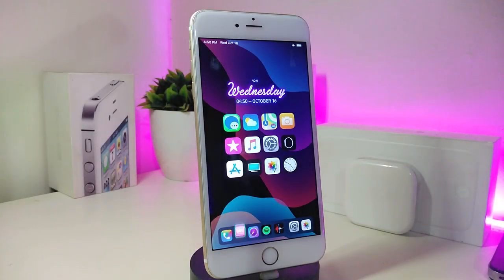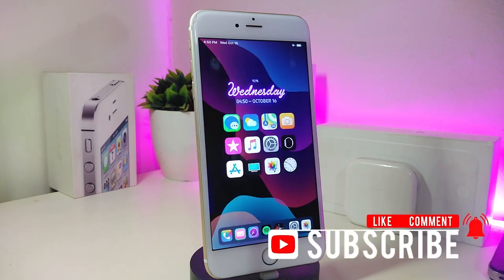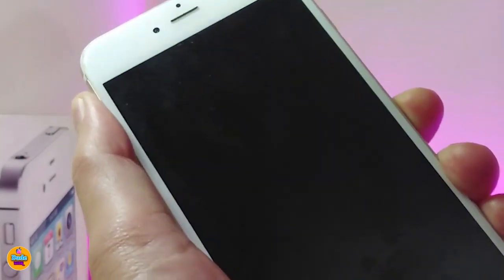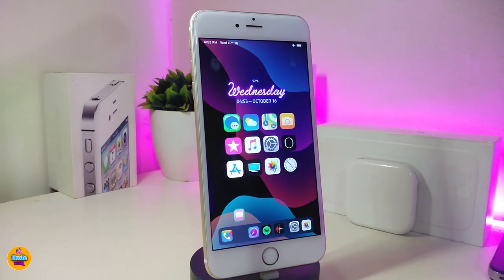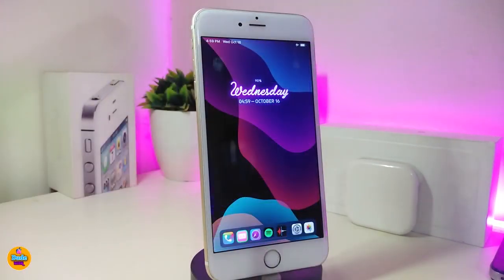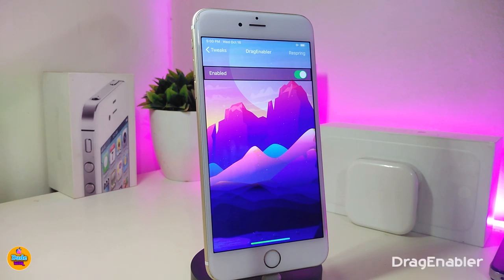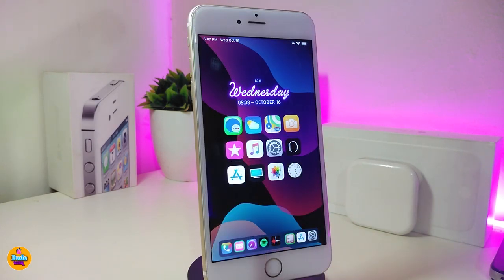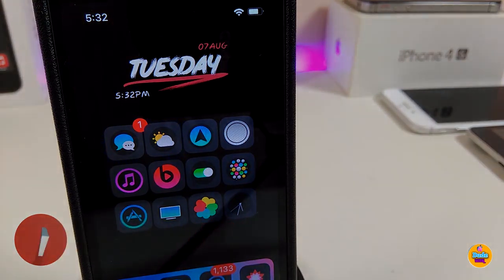TOP Best Tweaks for iOS 13 Jailbreak! (Checkra1n & iOS 13.3)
Theme: Omega ios11